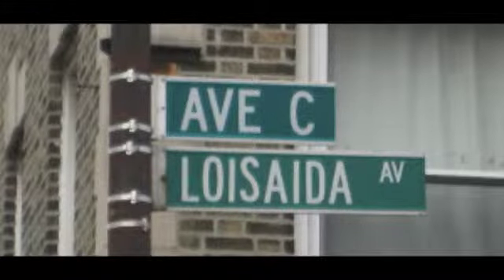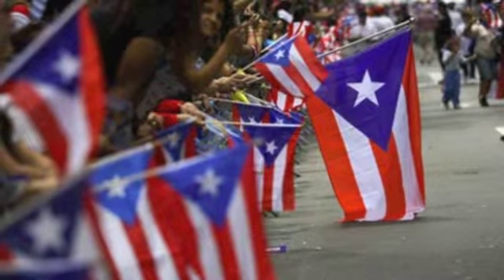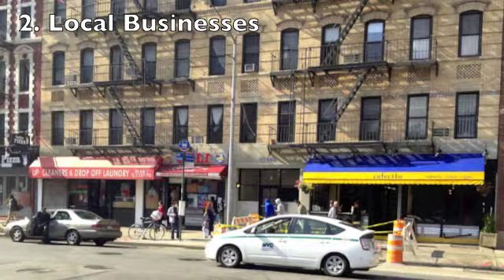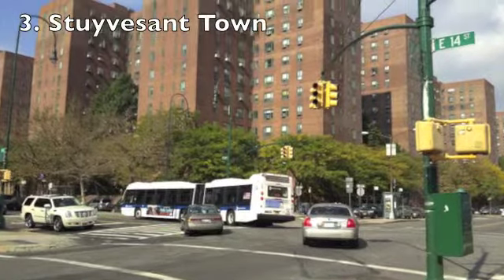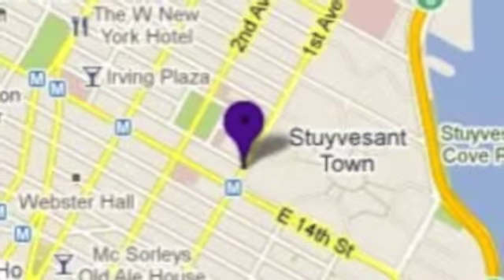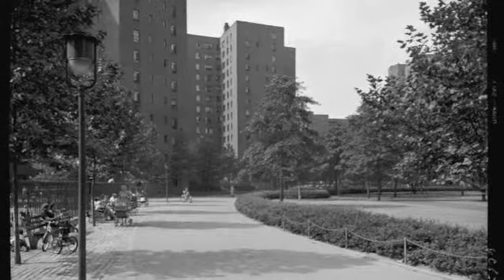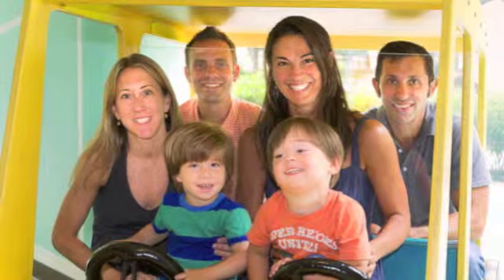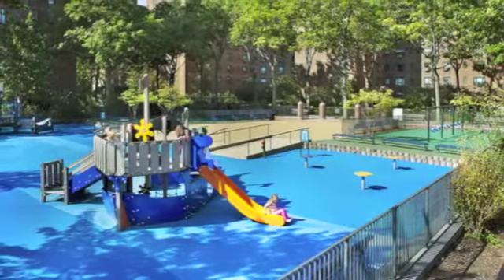Kelsie Mason: Loisaida to Stuyvesant Town Walking Tour